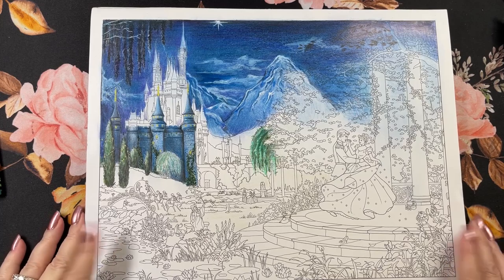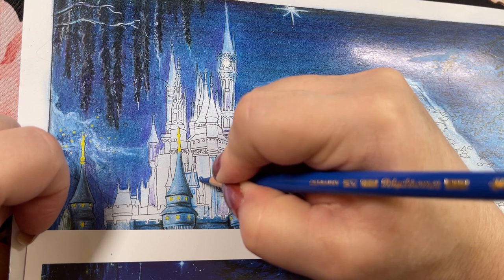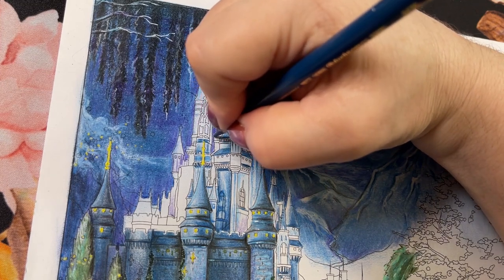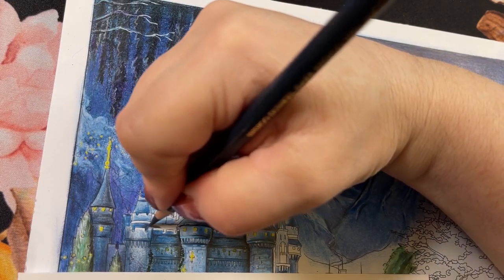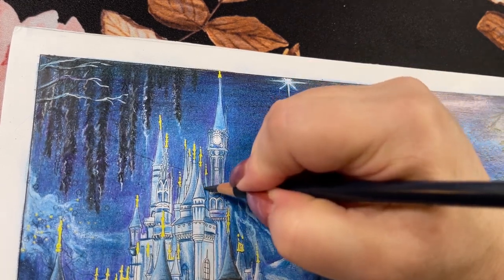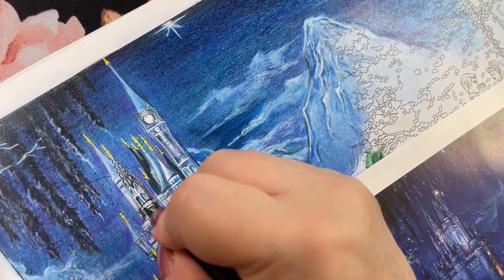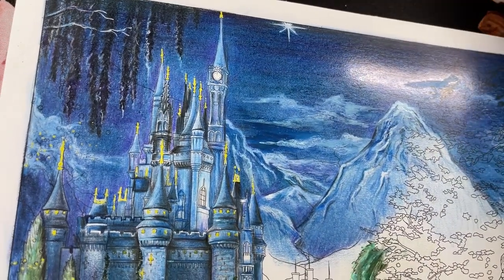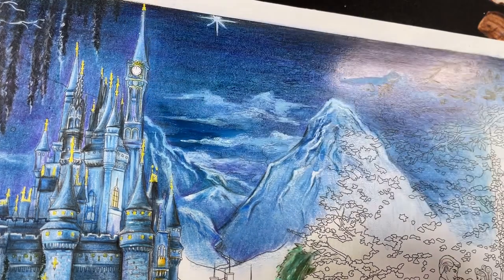Disney Dreams Collection | Thomas Kinkade studios | Big Book Part 4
Disney Dreams Collection Poster book

Light fast used:
Mid Blue
Mid Blue 70%
Midnight blue 70%
Midnight blue
Sapphire
Denim
Mid Ultramarine
Deep Blue

Black Luminance